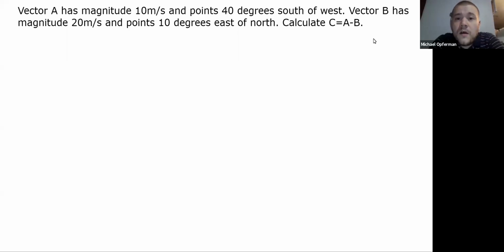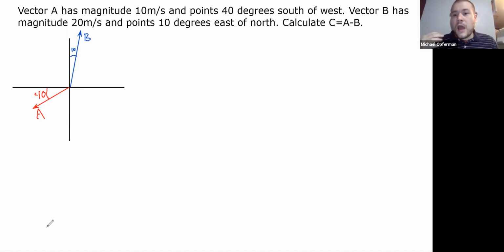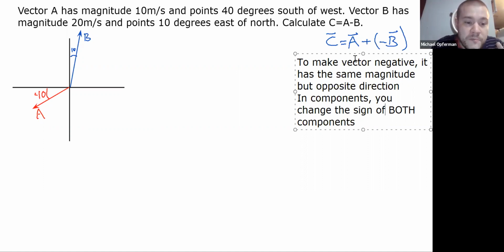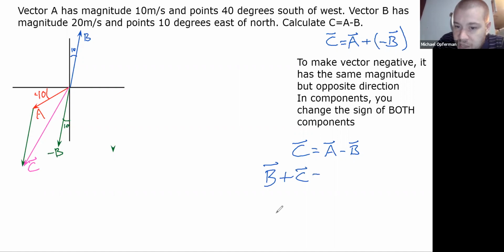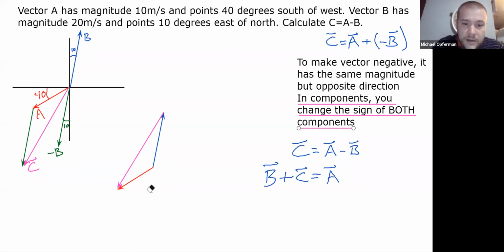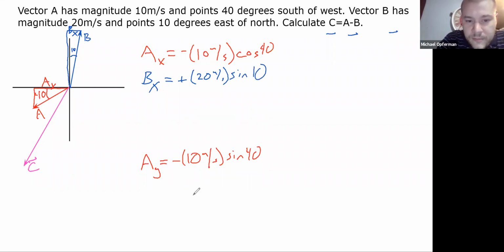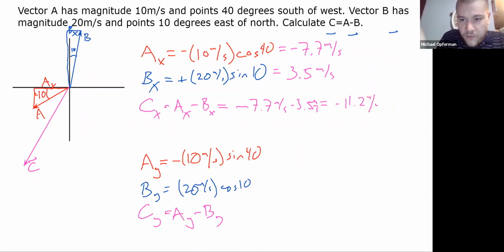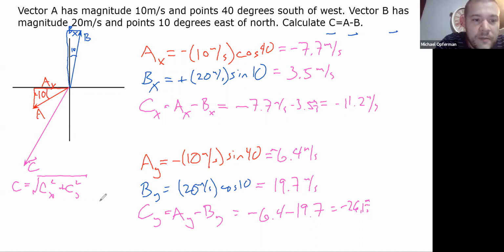Example: Vector Subtraction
Shows an example of how to subtract vectors